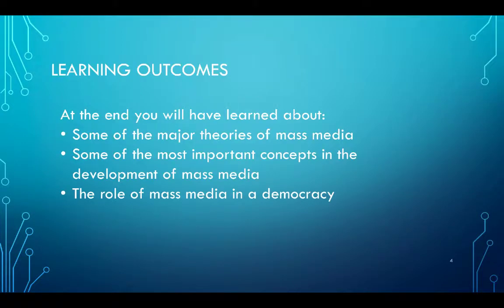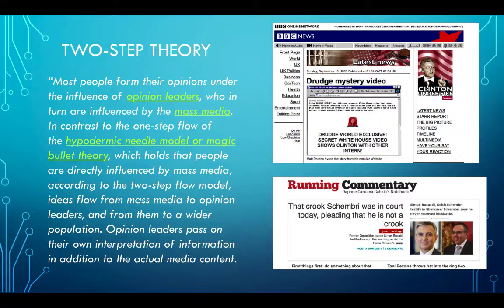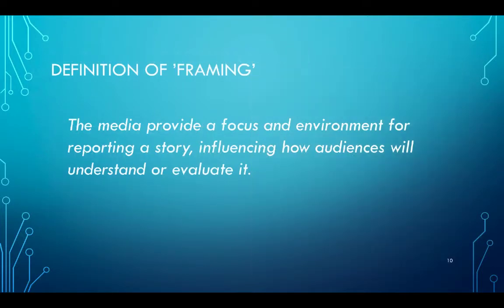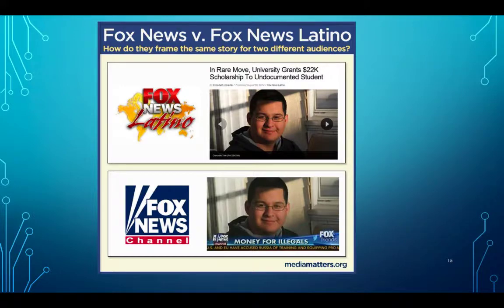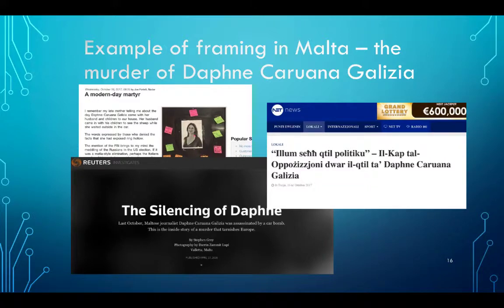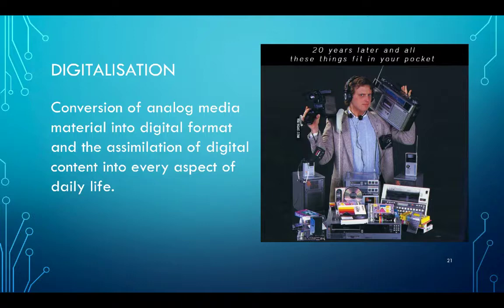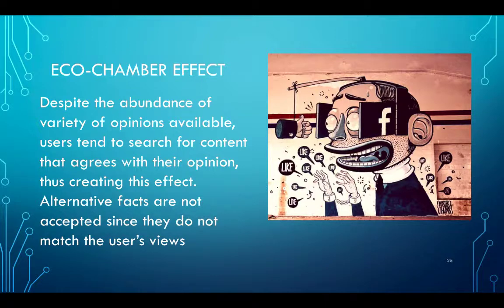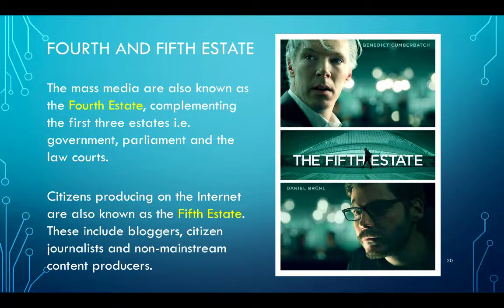Media In Action - Media Literacy Video 1 - Theories and Principles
A video by Martin Debattista about the theories and principles of mass media for the Media in Action EU co-funded initiative.